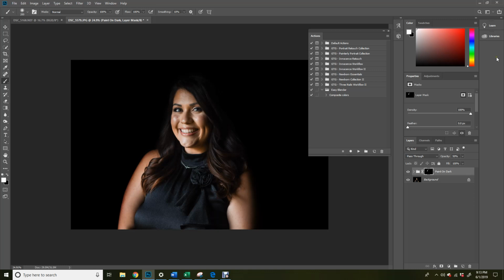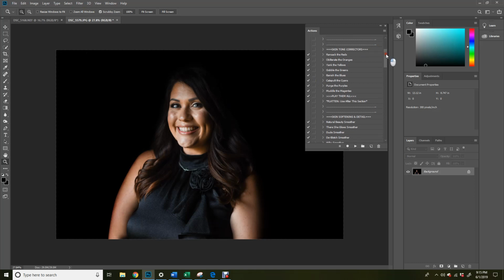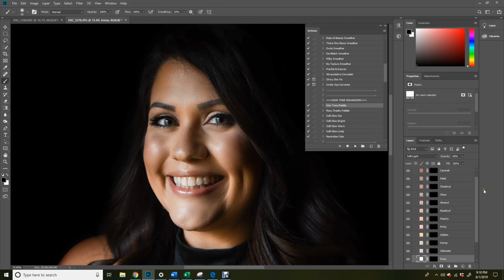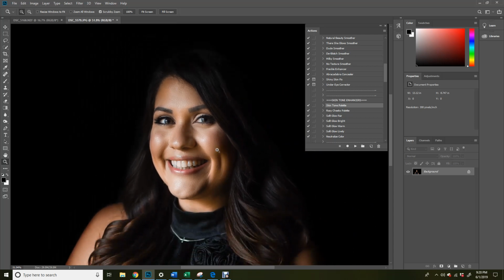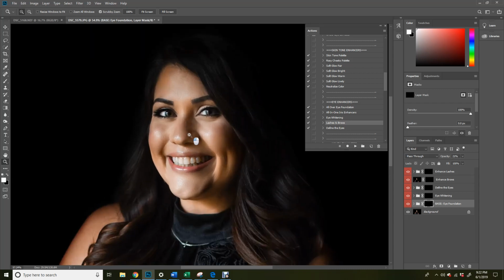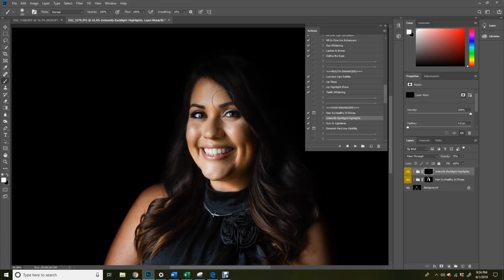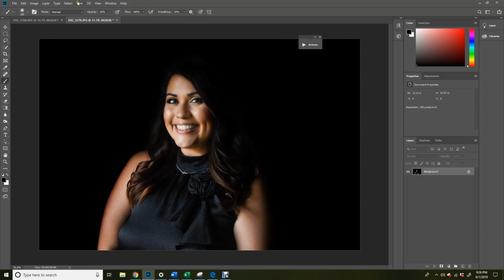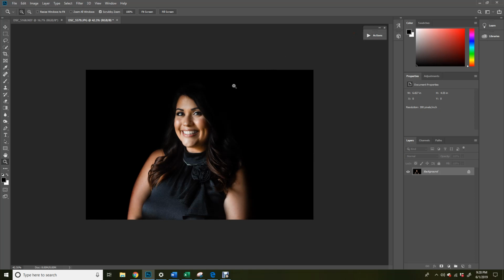Greater Than Gatsby Portrait Retouch Tutorial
Step by step guide to perfect portrait enhancements with Greater Than Gatsby's Portrait Retouch Collection
Link to actions!!!